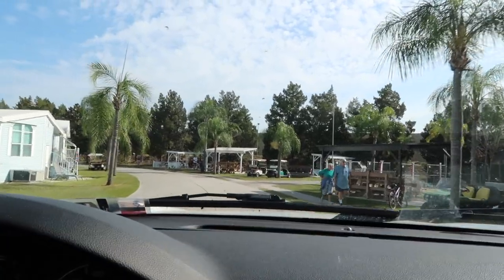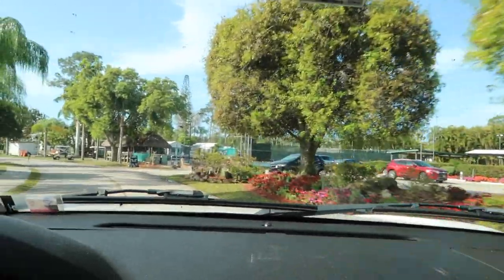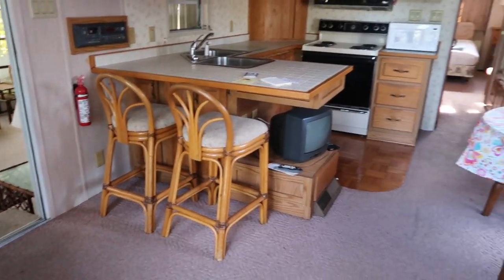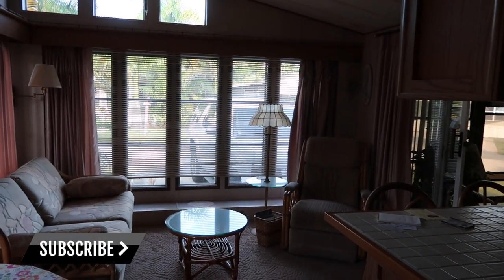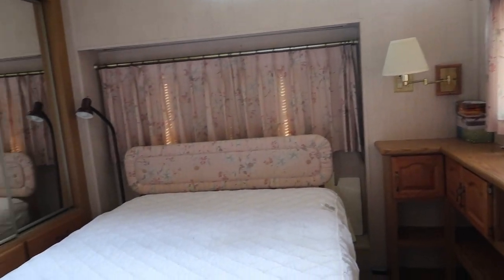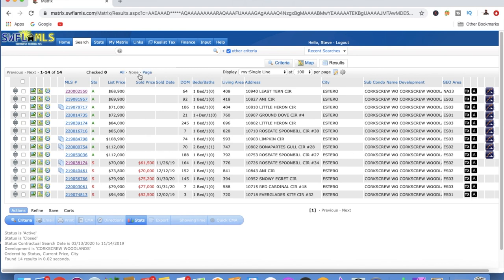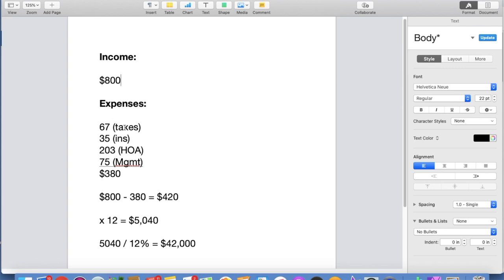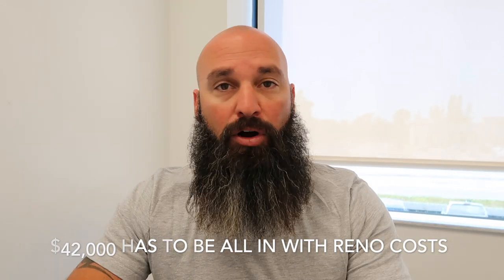Mobile Home Investing in a 55+ Community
Great Book.  Making Money With Mobile Homes

Check out this video I as I bring you through a 55+ mobile home community where I am currently investing.  Investing in mobile homes can be an extremely lucrative way to grow your portfolio and become financially free!

Mobile home investing can be a great low risk option to get into investing into rental properties.  There are many strategies investing into mobile homes and mobile home communities.

If you are investing in Vacation (Airbnb) properties, it is imperative to ensure you are getting accurate data on income.